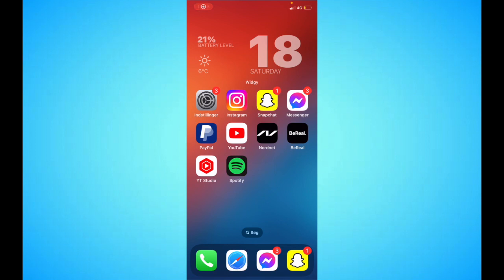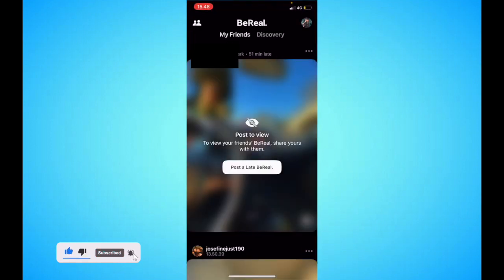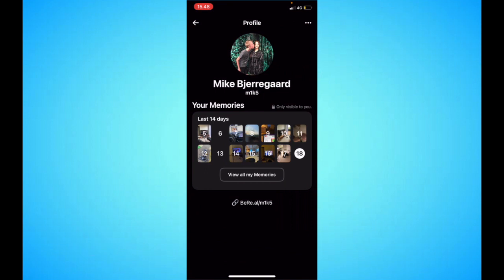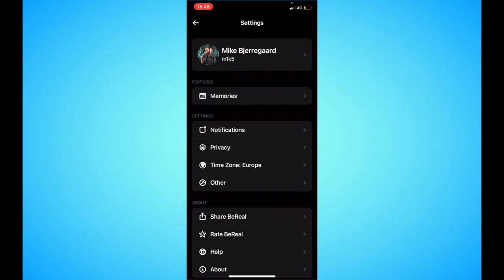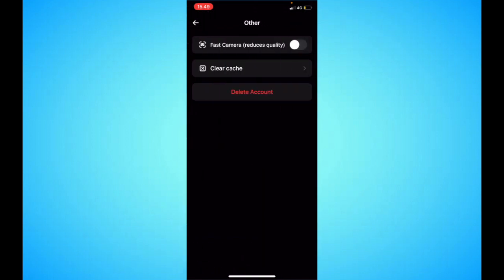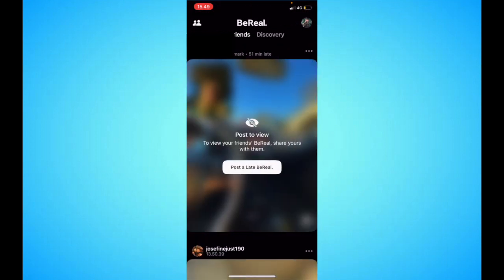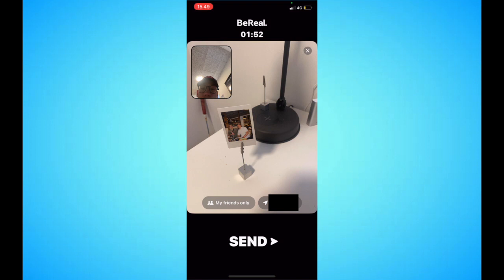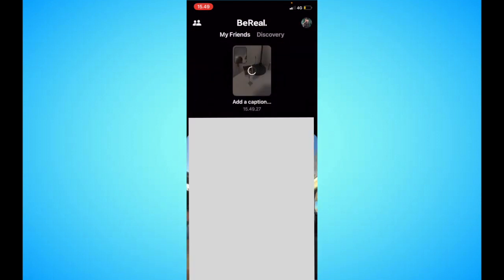How To Turn On Fast Camera On Bereal (easy tutorial)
In this video i'm showing you how to turn on fast camera on bereal on mobile. It is a easy and quick tutorial that shows you how to enable fast camera on bereal.